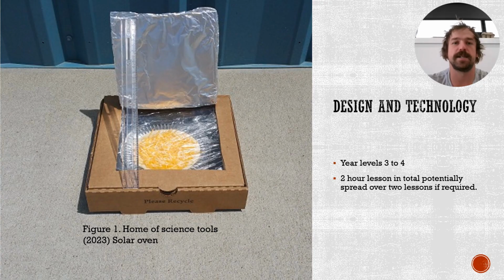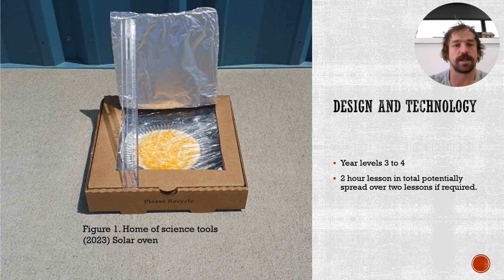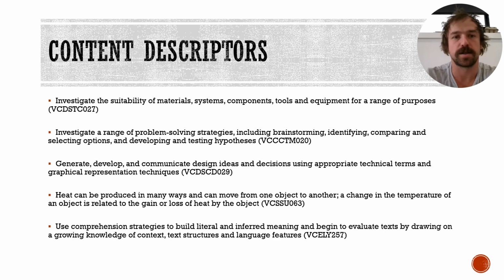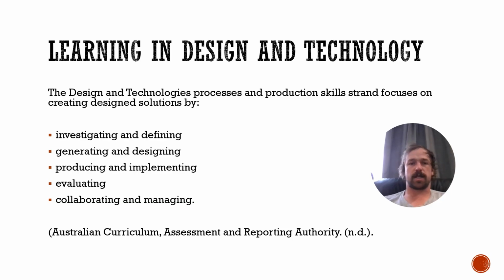Teaching Technologies Assignment 2 video presentation